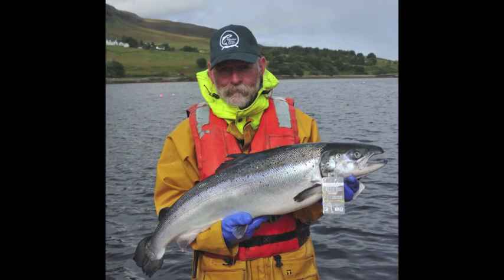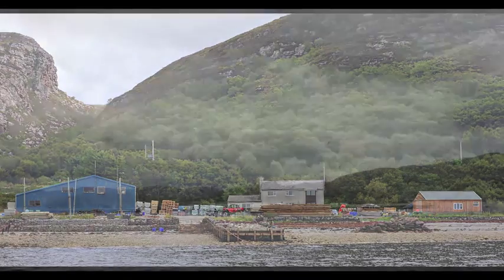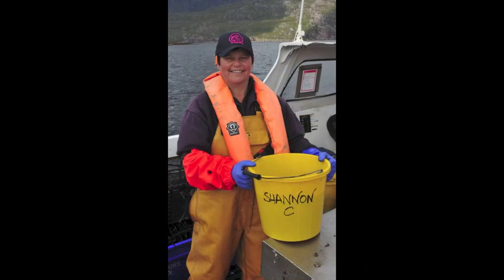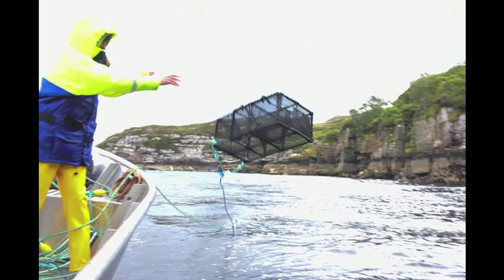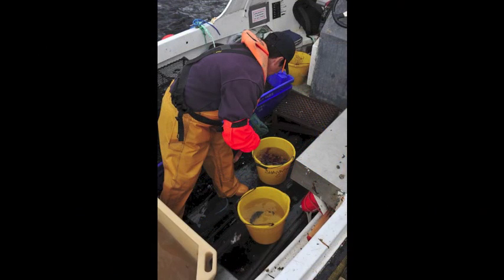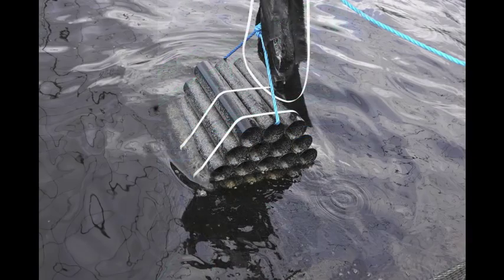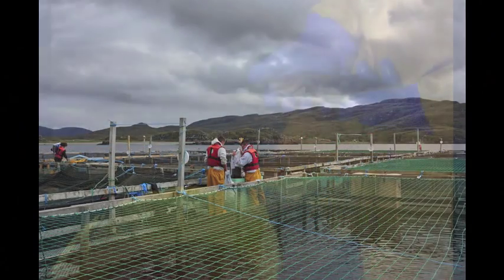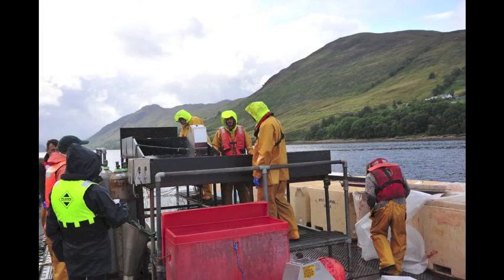WRS Wrasse - Innovation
Overview of the innovative wrasse "cleaner fish" program at the Wester Ross Salmon farm.